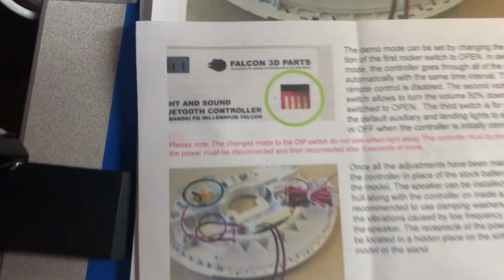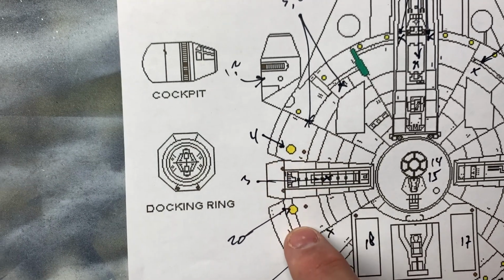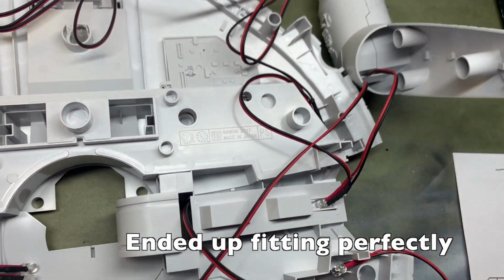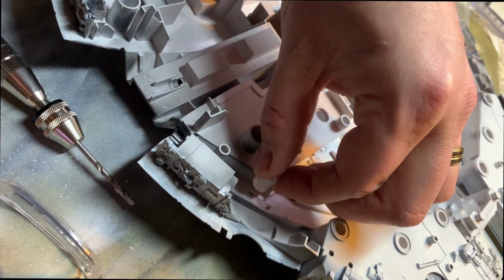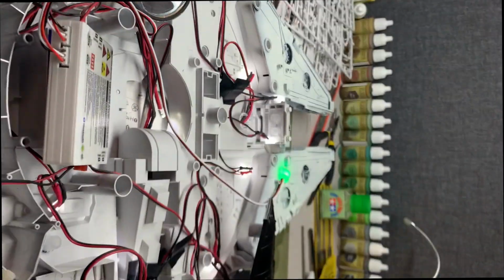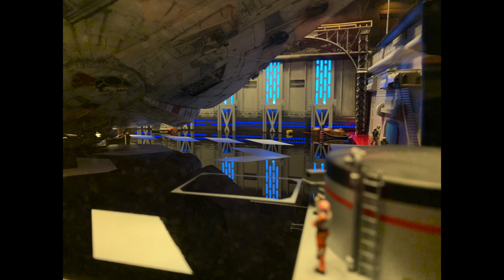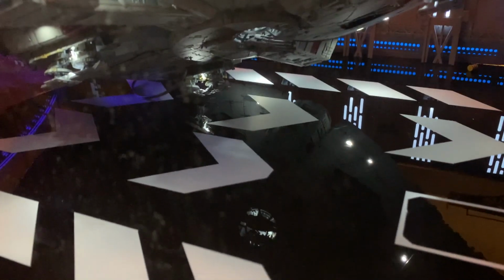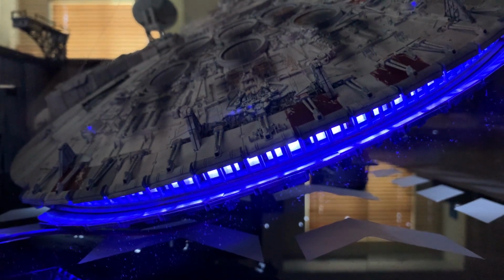Millennium Falcon perfect grade Bandai 1:72 Light Kit and Build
Millennium Falcon perfect grade Bandai  1:72 Light Kit and Build. I used the Falcon 3D Parts kit which comes with few instructions, but it worked out great.

and much thanks to ModelChili on Youtube